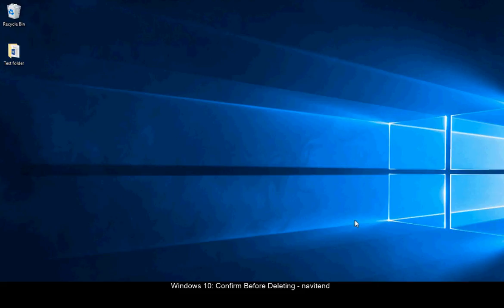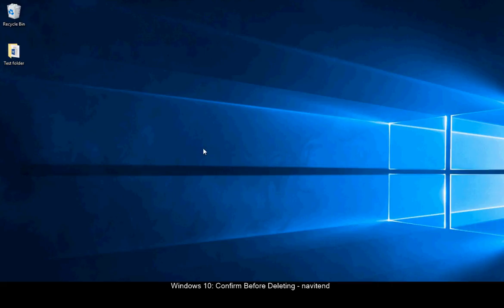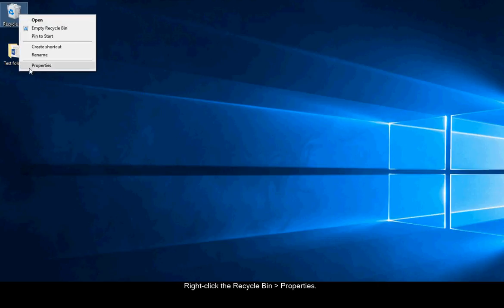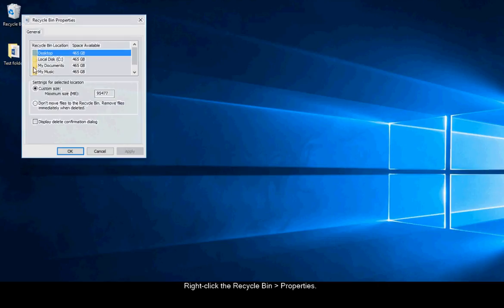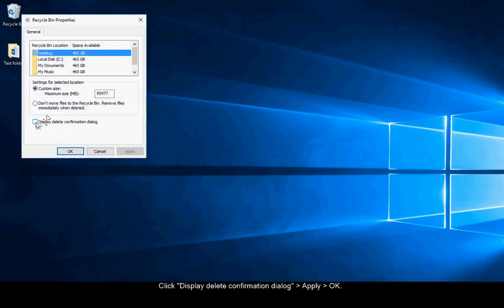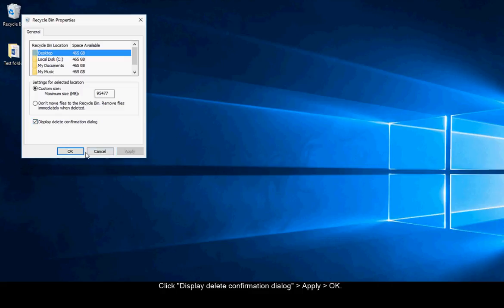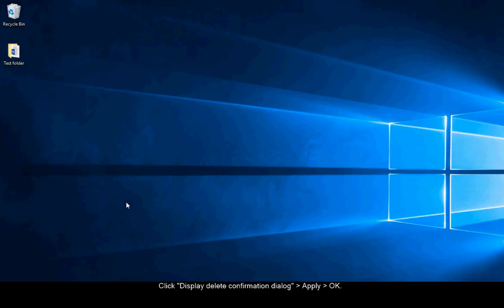Make Windows 10 Confirm Before Deleting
Windows 10 removes files immediately when you select a "delete" option, without bringing up a confirmation dialog box. This creates the possibility of accidentally deleting files and never knowing it. To enable confirmation before deleting, follow these simple steps.